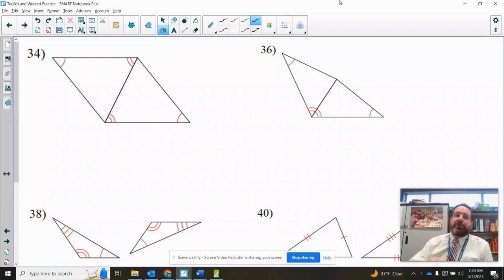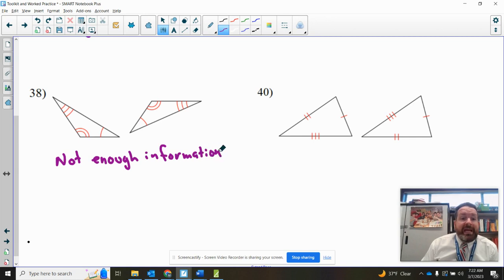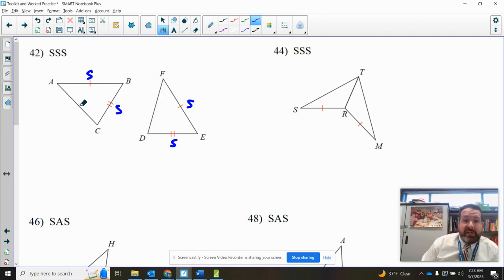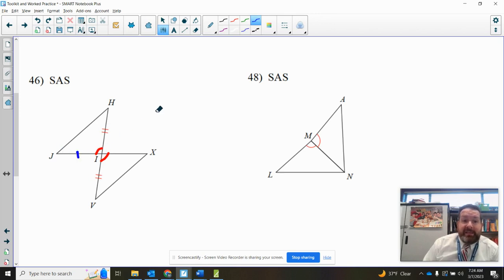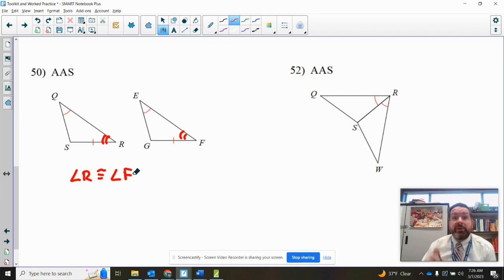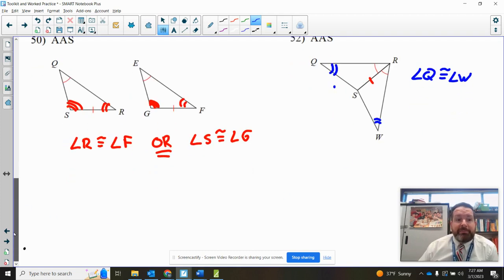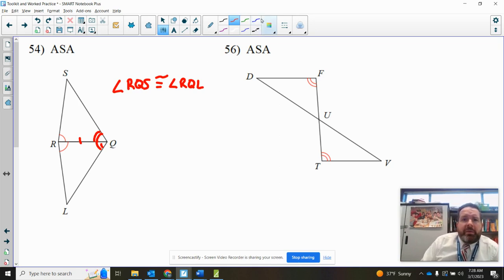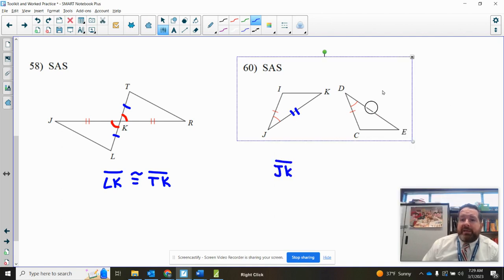IM1: Unit 8-Worked Practice (34-60 Even)